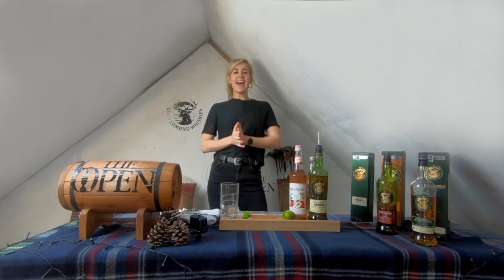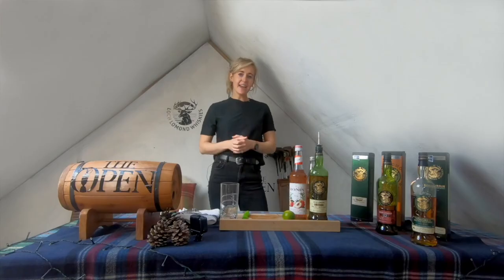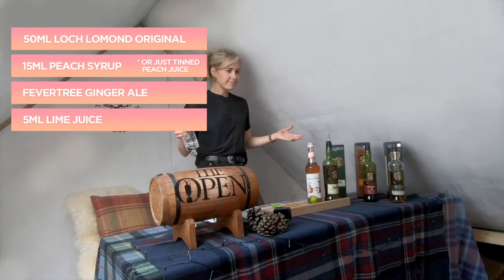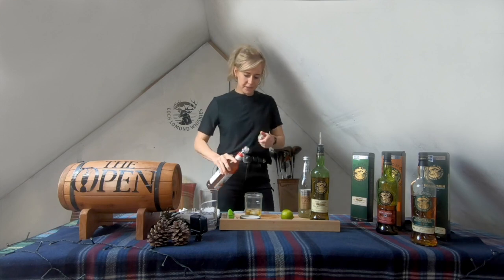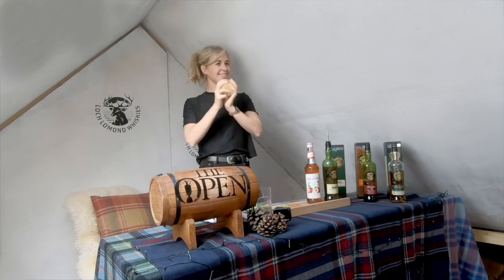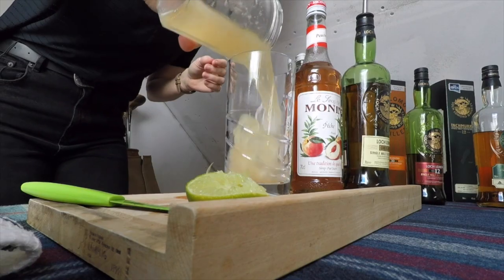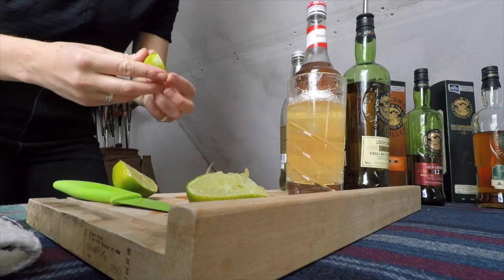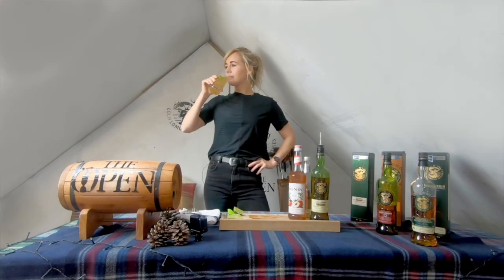WHISKY COCKTAIL!! The Peach and Ginger Whisky Highball.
Peach and Ginger Highball Whisky Cocktail

50 ml Loch Lomond whisky original
Peach Syrup
Ginger Ale
Lime Juice
Slice of peach (if you have it - if not, slice of lime!)

Equipment:
- Jam Jar
- Ice Cubes
- HighBall Glass